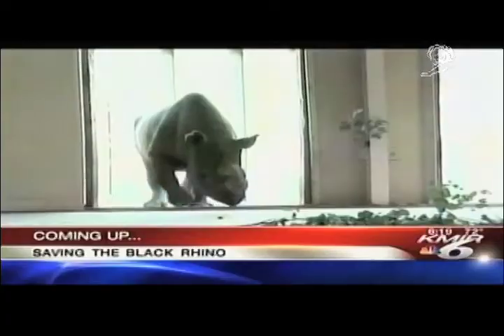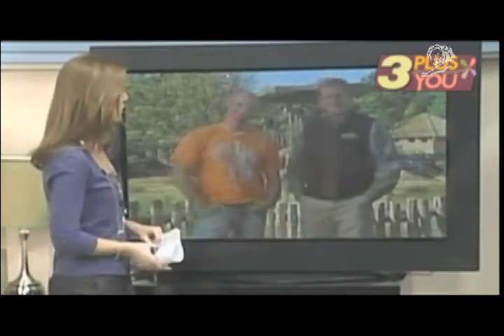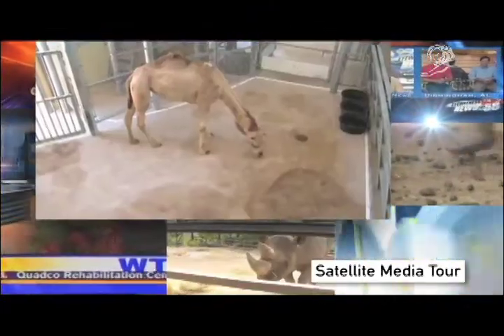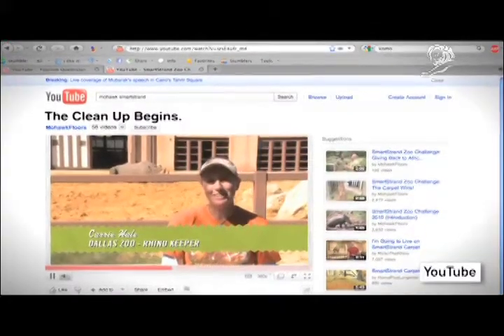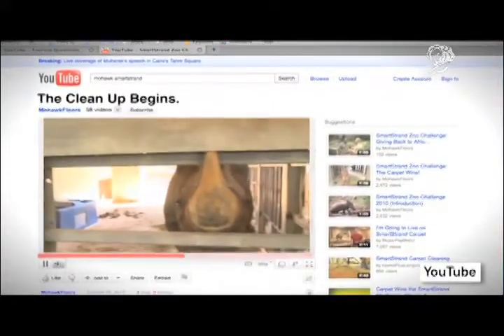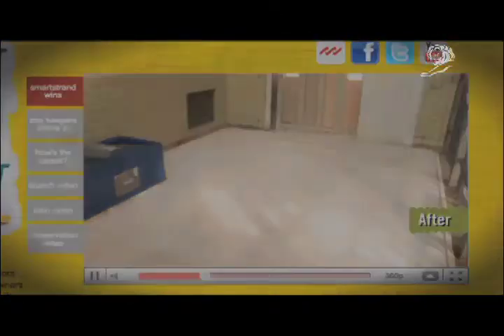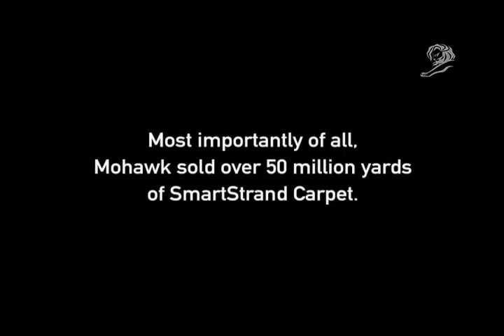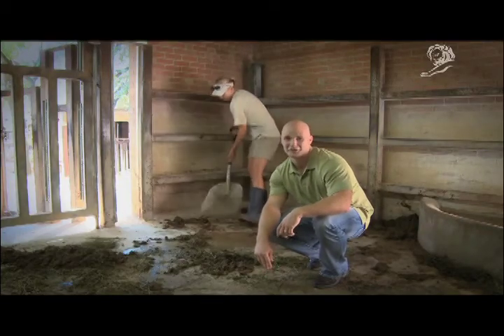Mohawk for site